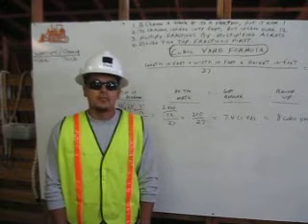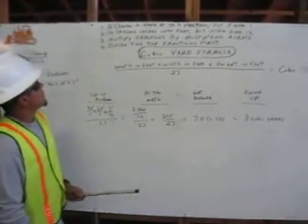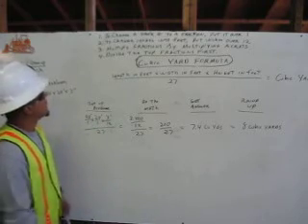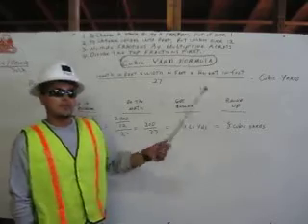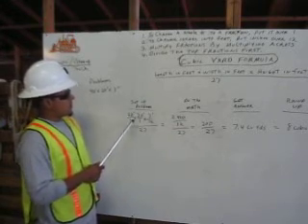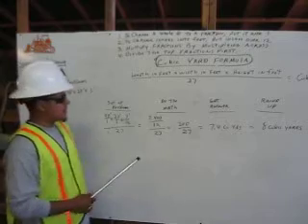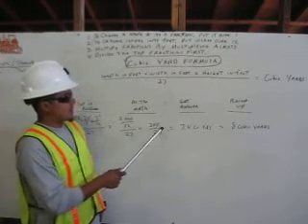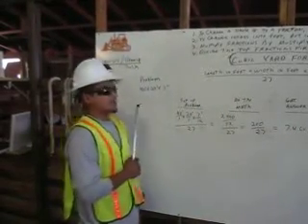Cubic yard formula